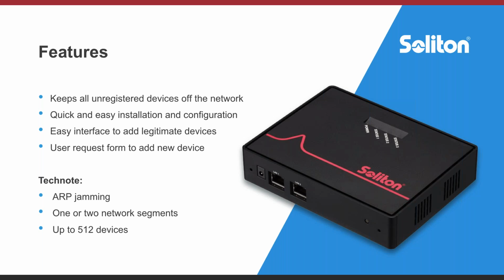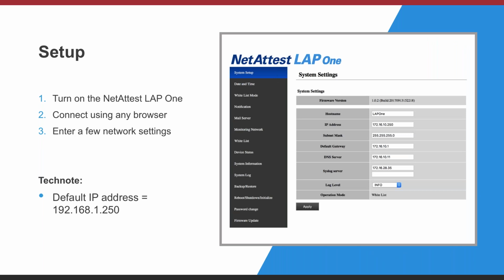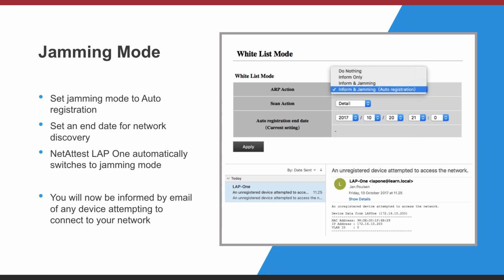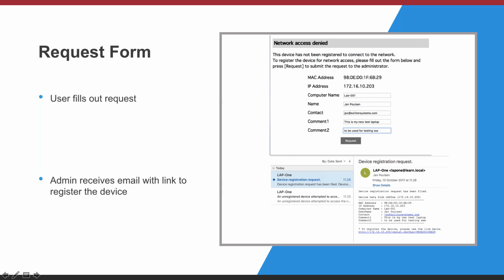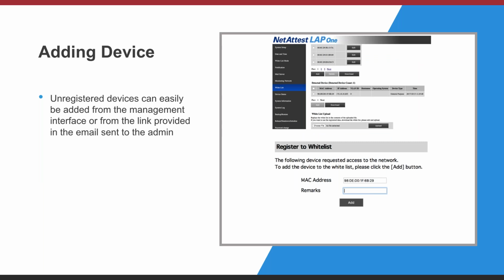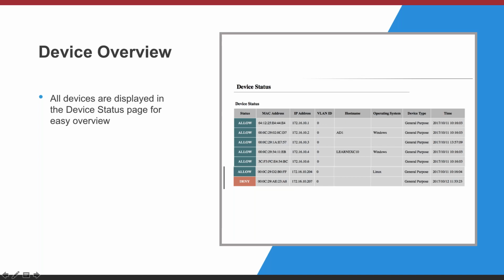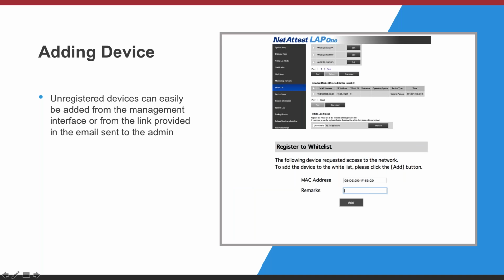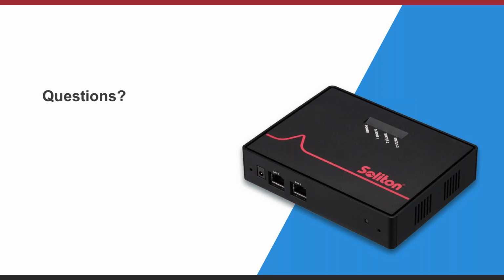Webinar NetAttest LAP One Dec 2017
With more BYOD, guest access deployments, and rogue wired and wireless endpoints - many of which come and go with users - visibility and detection is a minimal starting point for securing your network.
In this webinar, we will be presenting NetAttest LAP One, a solution that offers continuous detecting and blocking of devices rather than periodic updates, regardless of location, time-of-day, or endpoint type. It provides an easy way of controlling what devices are given access to your network.
The webinar is a short 15-minute talk about the NetAttest LAP One features and what sets it apart from more complex network access solutions.